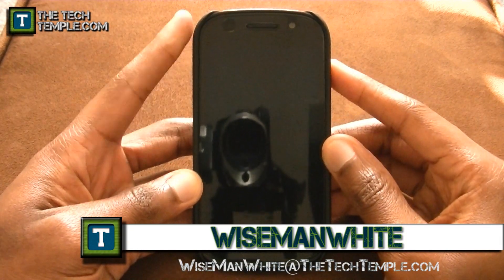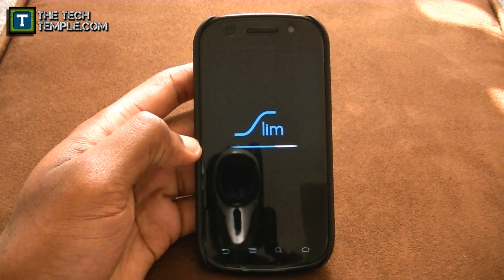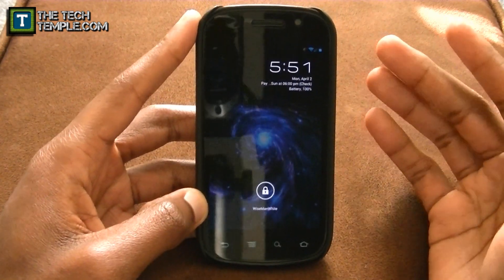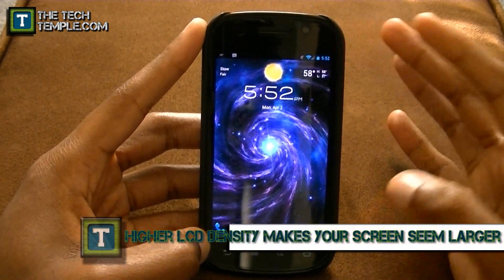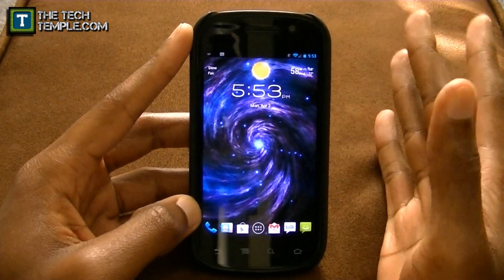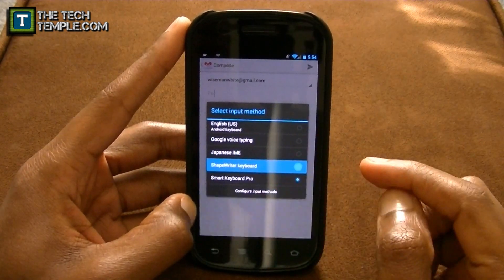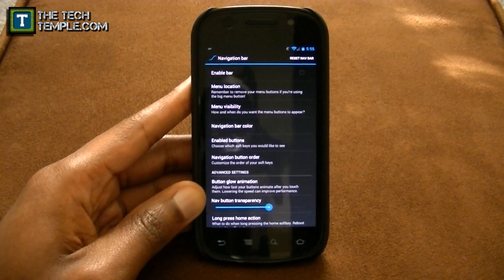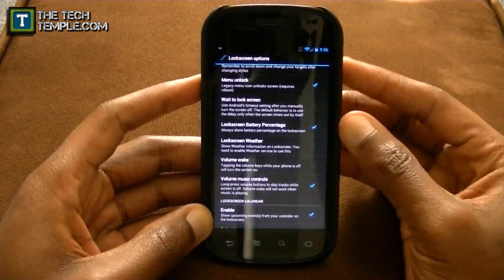Slim ICS: The Fastest Ice Cream Sandwich Android ROM Pt.1 (HD)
(and this channel) to make ME YOUR smartphone consultant :-)
Slim ICS ROM, version 3.1, is show cased in this video since I have been using it as my daily driver for a few months. I've tried out a few of the custom ice cream sandwich custom ROMs, but this one is without a doubt the fastest and minimally bug free one that I have tried.  One of my favorite things about Slim ICS is the ability to change the LCD Density, which increase the amount of things you can see on your screen at once.  Forget buying that new phone just because it has a 4.3" screen :-P

Everything on this ROM works including the new Play Store, face unlock and Google Wallet

Supported Devices:
Galaxy S II
Nexus S 4G
Nexus S (I9020A, I9020B, I9023)
Galaxy Nexus
Galaxy (GT-I9000 & other Galaxy S devices)